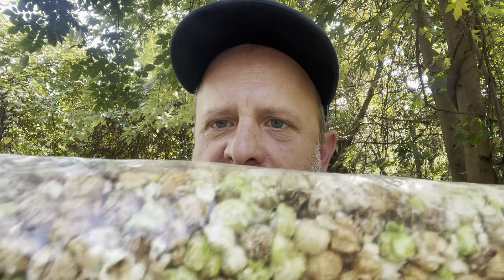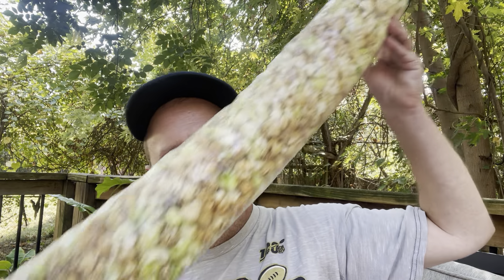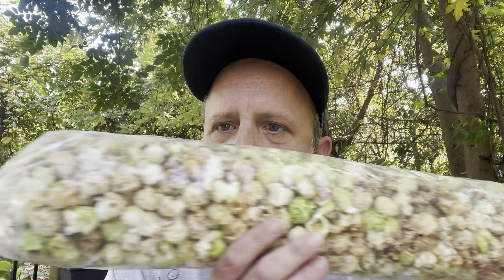Bag size and flavors matter! For your Kettle Corn business!